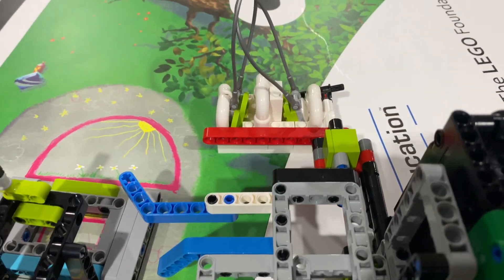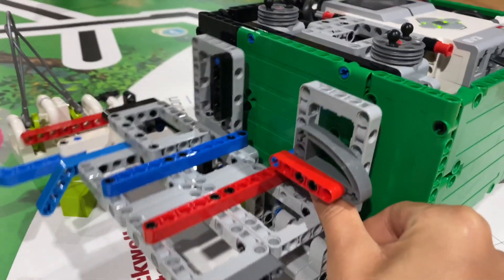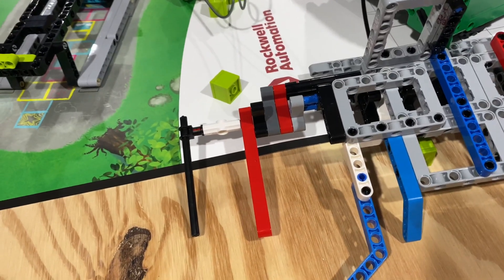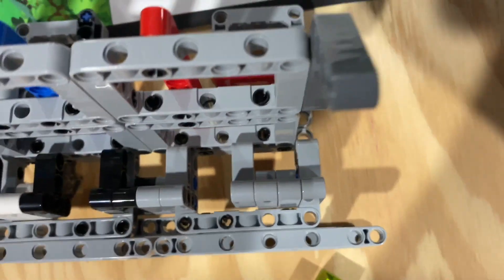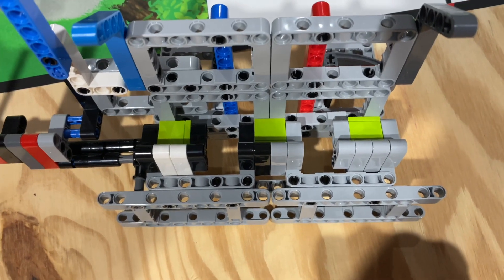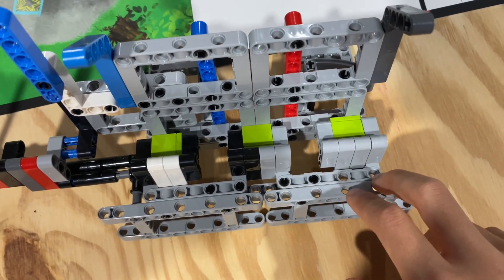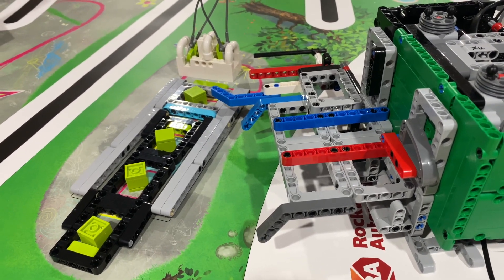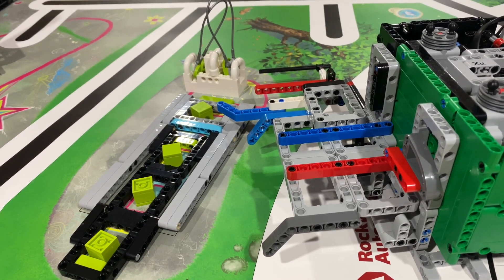FLL Replay - Bench Mission - 170 Points in 10 Seconds